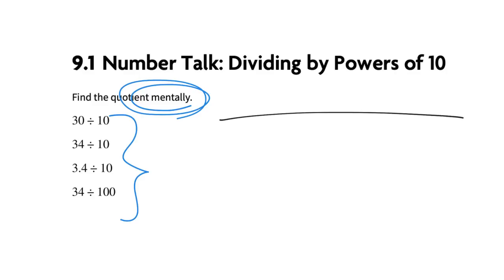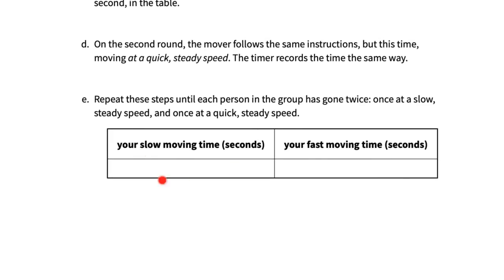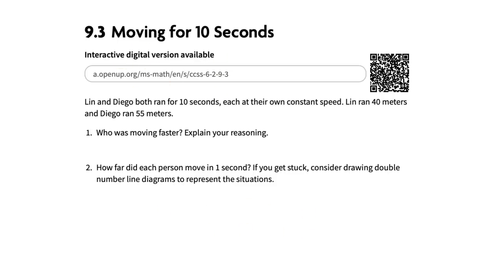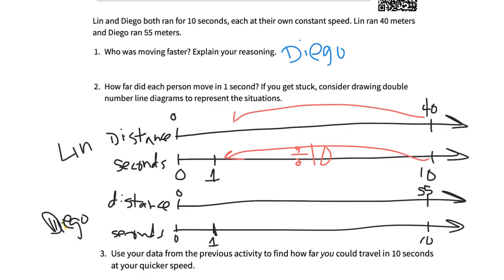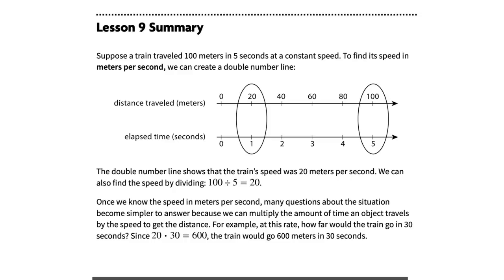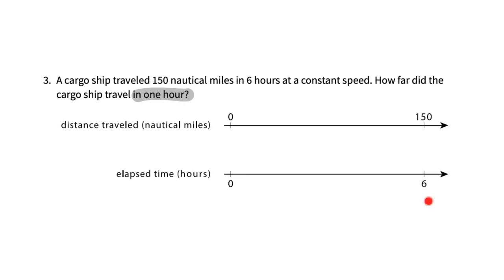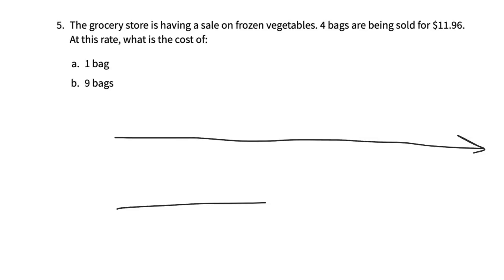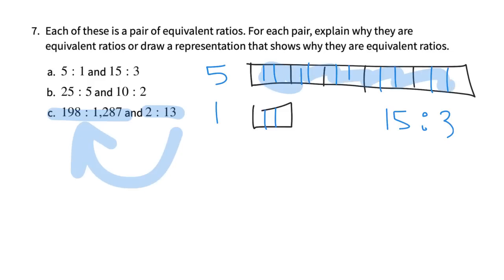Illustrative Mathematics Grade 6 - Unit 2- Lesson 9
Download the wonderful curriculum at openupresources.org.